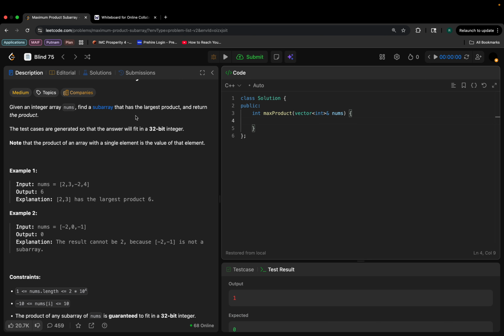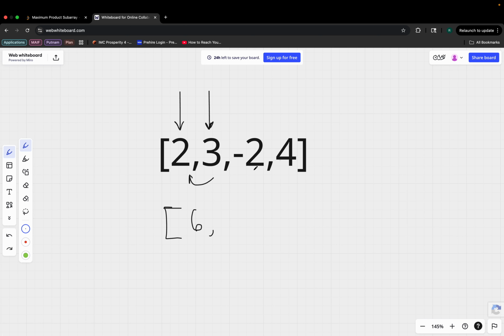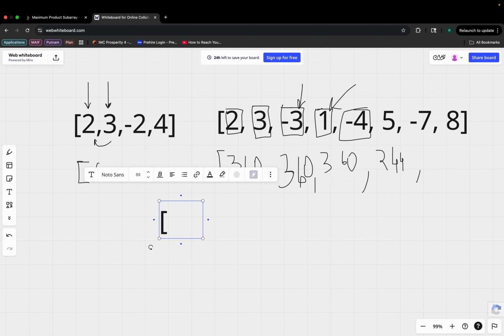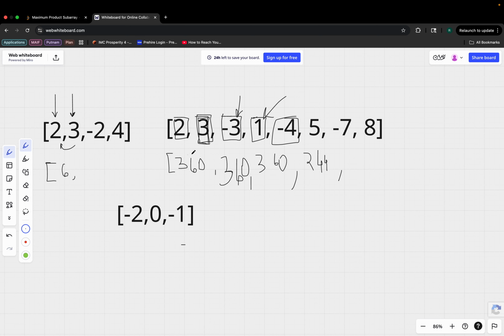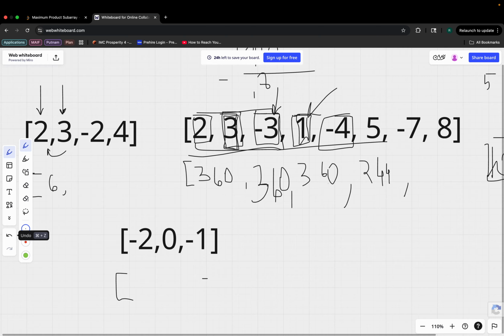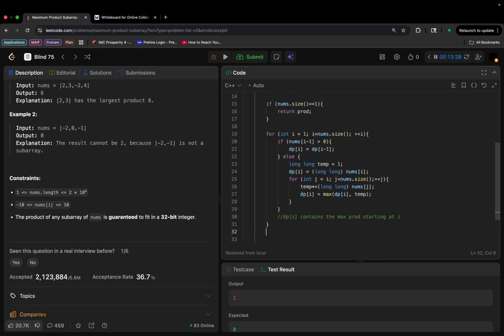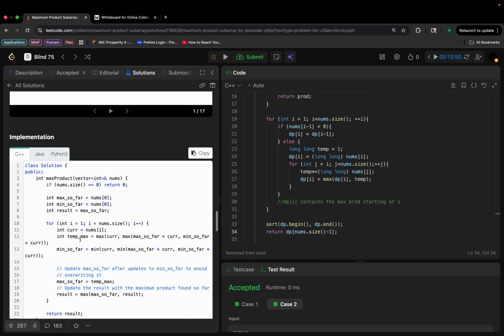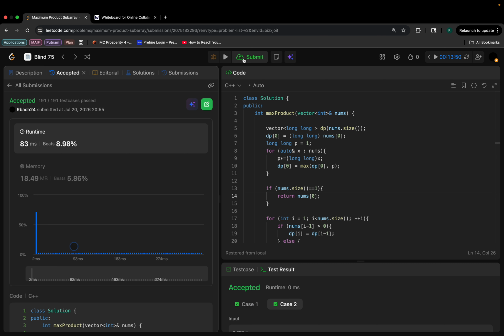Holdon... Blind 75 Day 3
Short one today because I alr did like 10 earlier but just didn't record. As long as I'm consistent everyday tho so its calm.